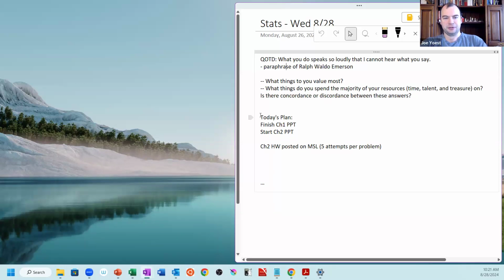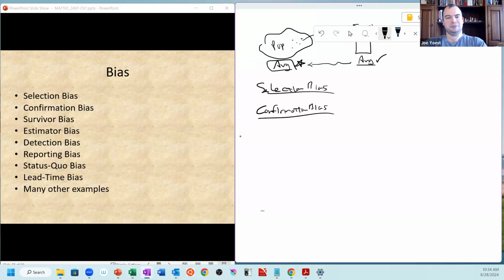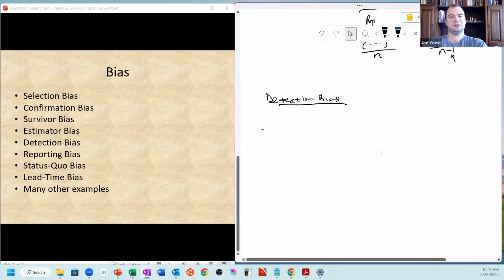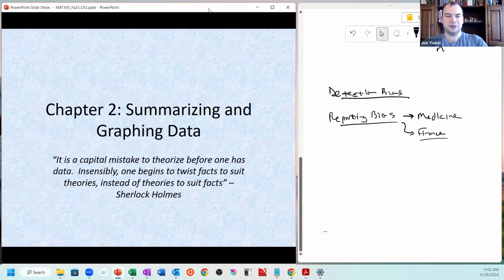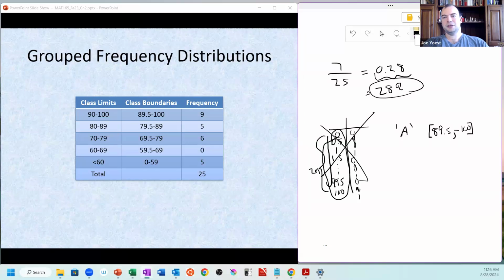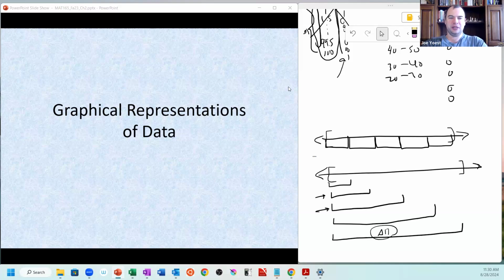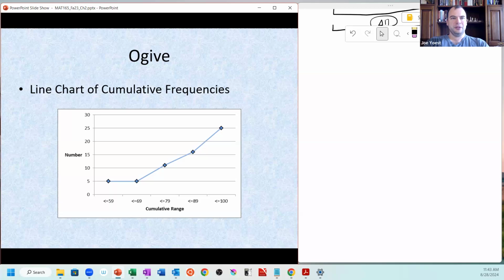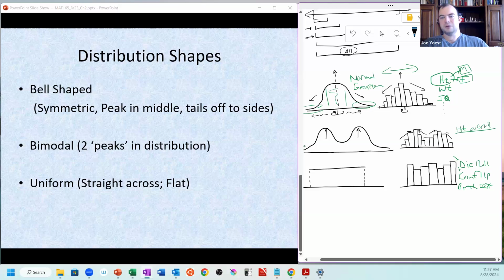Class Meeting 4 - MAT165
Finish Ch1 PPT
Start Ch2 PPT